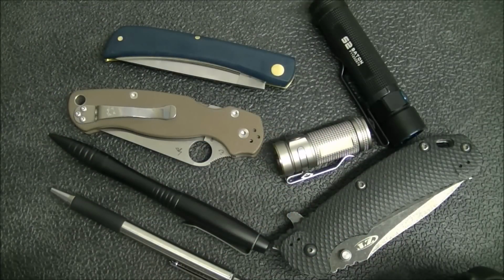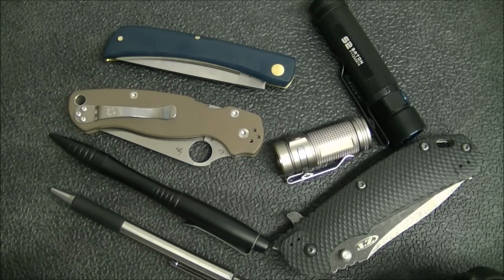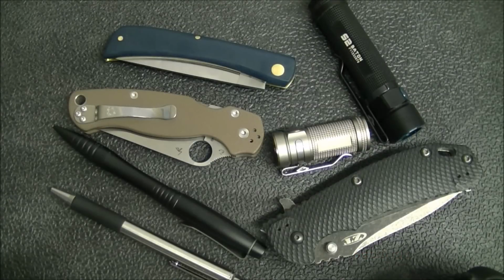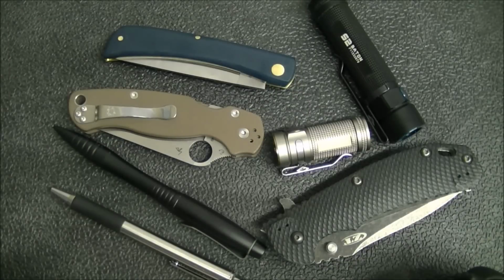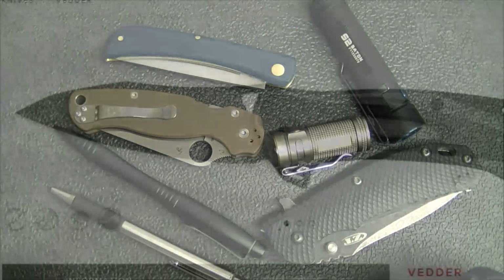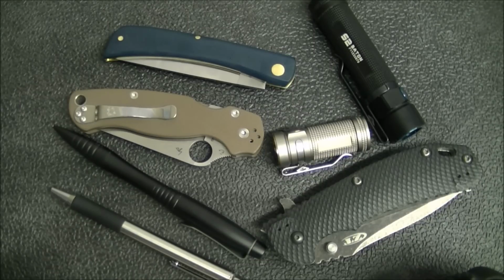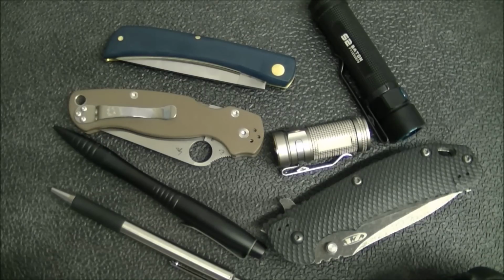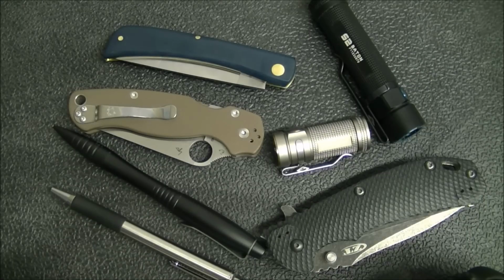Top Five New Kershaws for 2017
My Most Anticipated New Kershaw Knives for 2017